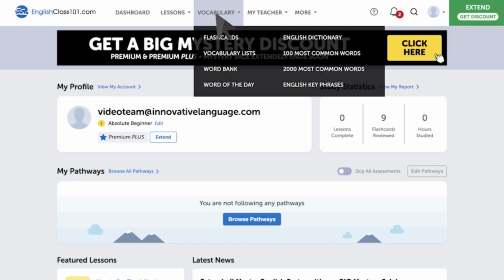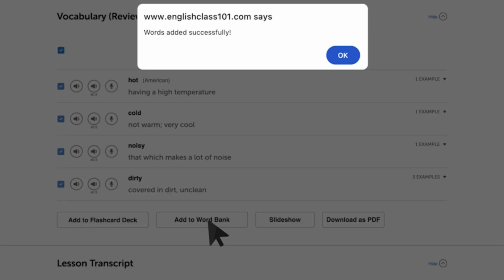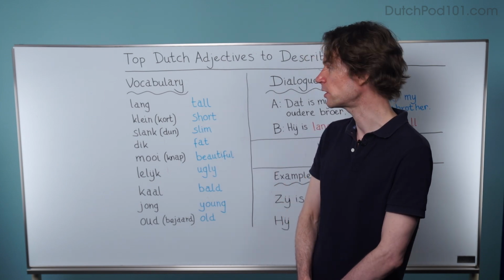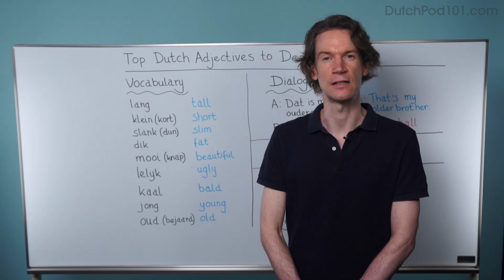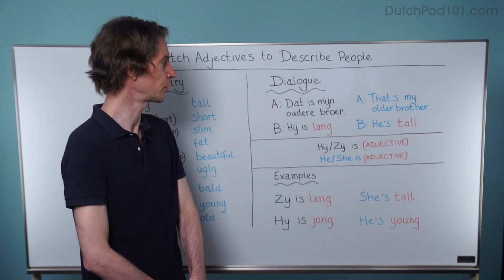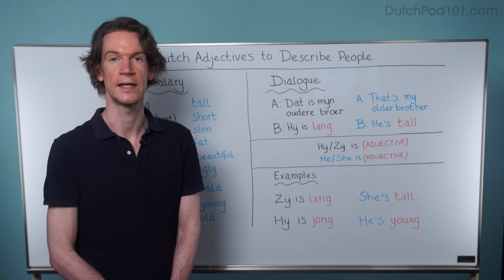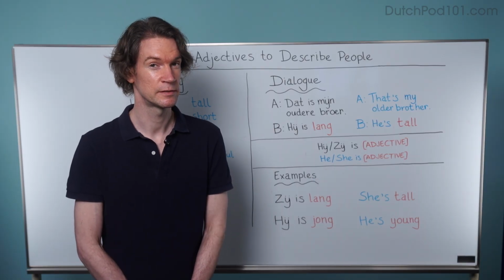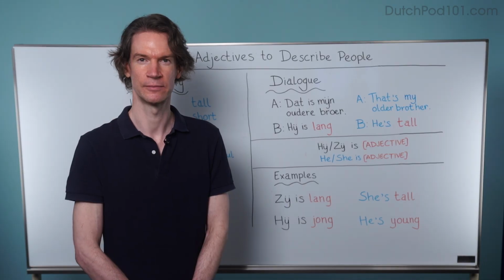Rewind 2025! - Learn Dutch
Get your Free Lifetime Account to finally get fluent in Dutch! This is the best video to get started with Dutch language↓ Check how below ↓

Step 3: Start learning Dutch the fast, fun and easy way!

With this video compilation you'll be able to catch up with the best lessons of 2025, and review Dutch phrases to master the language!

You've decided to start learning Dutch, so let's build up your vocabulary! In this video, you'll learn some of the most important words and phrases in the Dutch language. If you want to start learning Dutch, this video is made for you. Our hosts express themselves in simple Dutch, with English subtitles. This video will challenge your listening comprehension skills and help you progress in your Dutch study.

Let us help you through this 2025 Recap video compilation as you continue learning Dutch! This is the fastest, easiest way to pick up basic Dutch!